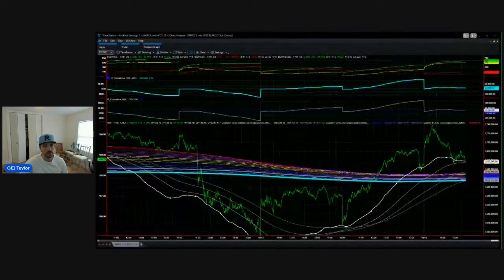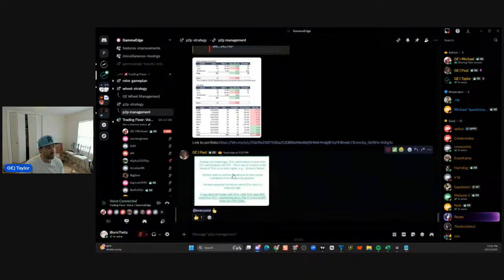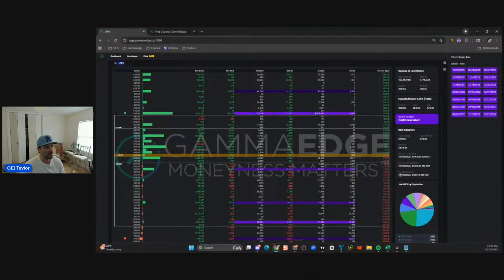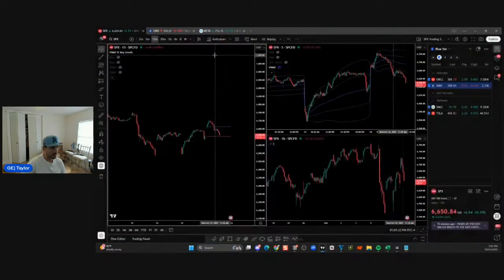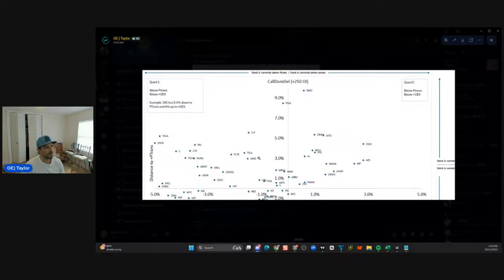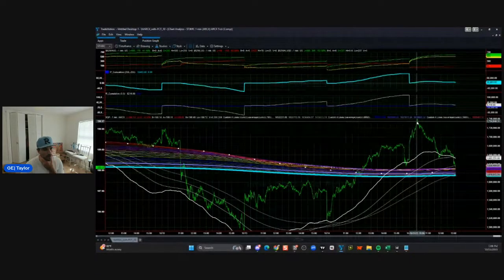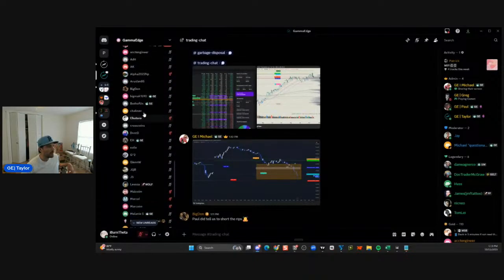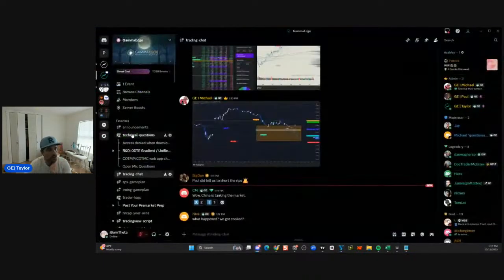Market Review Live -- 10.15.25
Will discuss SPX 0DTE and individual equities.